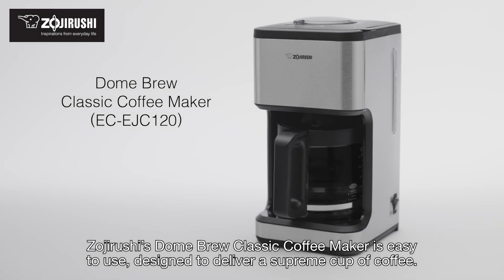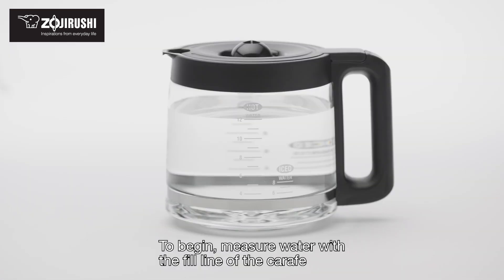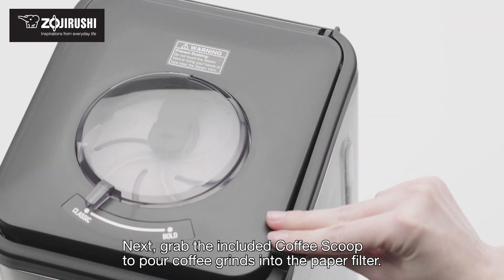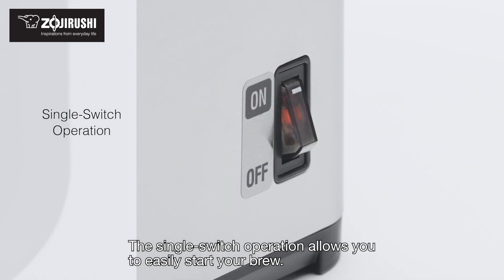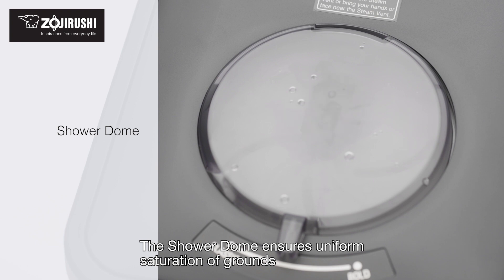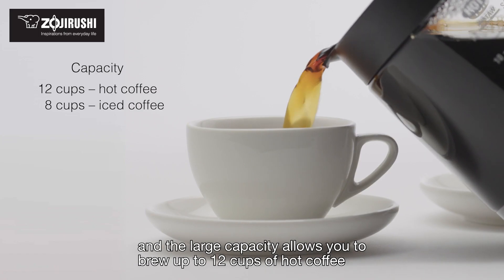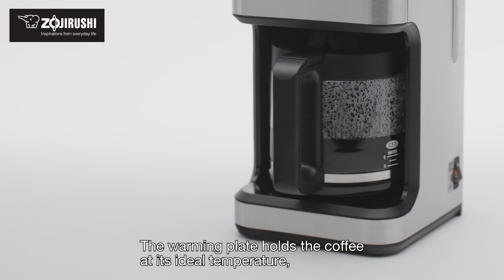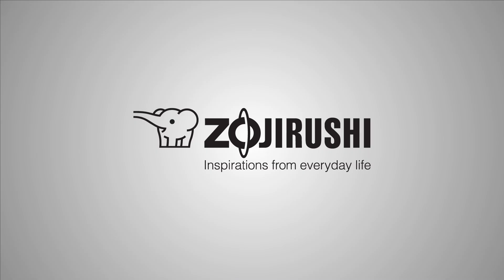Zojirushi Dome Brew Classic Coffee Maker EC-EJC120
Upgrade your morning with a delicious cup of coffee that is fine-tuned to your taste. Easily customize the brew strength from Classic to Bold with Zojirushi's exclusive Taste Tuner. The Shower Dome and 200°F high brewing temperature ensure outstanding flavor and consistency for every brew. Brewing that perfect pot of coffee is just a switch away with the Dome Brew Classic Coffee Maker.